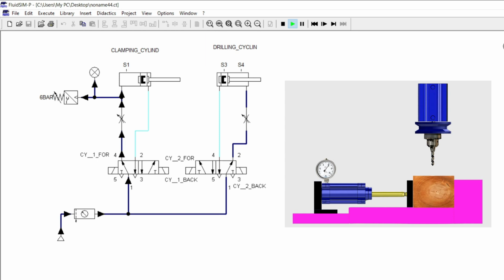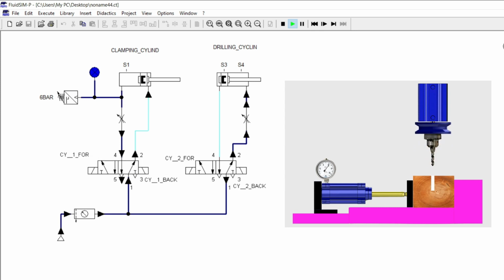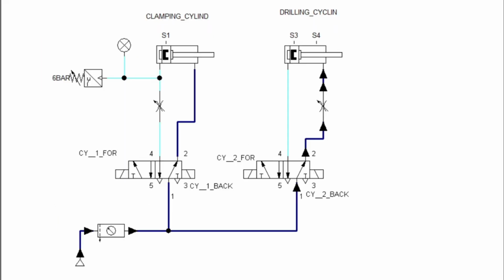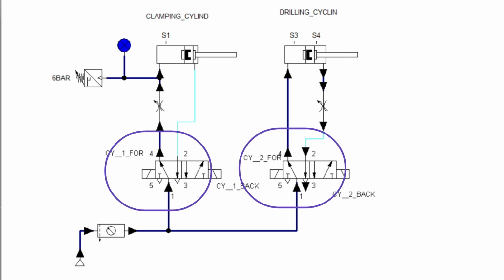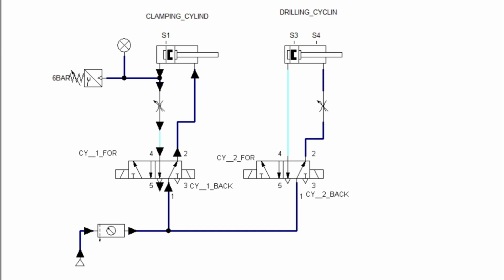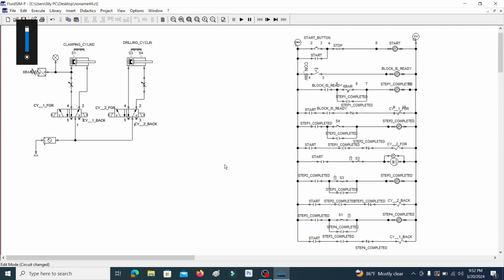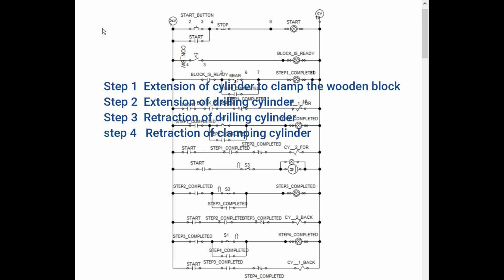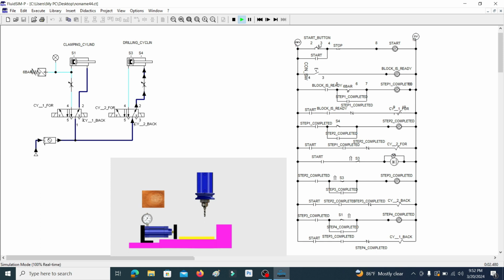Introduction to PLC Ladder Logic programing with Festo FluidSim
This PLC ladder logic programming tutorial explains how to develop a pneumatic circuit and PLC ladder logic program using FESTO fluid sim. The operation of the process is as follows:

While placing the wooden block, the contact switch is activated and produces the stating signal for the automated process. Then clamping cylinder extend and clamp the wooden block and it increases the clamping force until the cylinder pressure reaches 6 bar. Then drilling cylinder begins to extend and at the beginning of extension drilling motor also starts. Drilling cylinder extent until it reaches the cylinder front end reed switch. Then it backwards and when it reaches the back position drilling motor switches off. Then clamping cylinder backwards, and wooden block can be removed

Then machine is ready to next cycle
Two double acting cylinders are used in here as clamping cylinder and drilling cylinder. pressure switch and pressure indicator is used to detect the clamping pressure, and two 5/2-way solenoid activated directional control vales used in here. S1 sensor is used to detect the clamping cylinder back position and s3 and s4 reed switches are being used to detect the end position of the drilling cylinder.
One critical aspect to note is that a pressure sensor switch is utilized to determine the clamped position of the clamping cylinder, rather than employing a reed switch. If a reed switch were used, the signal it generates could vary depending on the size of the wooden workpiece. To circumvent such issues, a pressure sensor switch is employed. By using the signal from the pressure sensor switch, it is possible to confirm that the wooden block is securely clamped and ready for drilling.
The PLC ladder logic program for this prosses having the step sequence structure.
 Entire process is divided in to four steps
➡️Step 1 is extraction of cylinder to clamp the wooden block
➡️Step 2 is extraction of drilling cylinder
➡️Step 3 is retraction of drilling cylinder
➡️step 4 is retraction of clamping cylinder

First network is the start latch and it switch on the START memory until it reset from stop button
Second network is to detect the existence of wooden block for drilling, that signal is taken by the contact switch for this any proximity sensor also can be use. when the signal reaches it switch on the Block is Ready memory.
Third network switch on the step 1 completed memory. That memory is trigger when block is present and clamping has finished. Clamping has finished is detect by the pressure sensor switch.
Fourth network is to extract the clamping cylinder extraction condition is start memory and block is ready memory and step 1 is not completed.
Fifth network is to remember the step 2 has completed. To set the “step 2 completed memory” step 1 completed memory and sensor 4 signal should reach.
Sixth network is to extract the drilling cylinder, extraction is done when reaching the start memory and step1 completed memory and step 2 completed memory is not there.
Seventh network is to start the drill motor. Drilling motor is starts when the start memory is set and s3 sensor signal is not there. That mean drilling motor is stars at the beginning of drilling cylinder extraction.
Eighth network is to remember drilling process has finished. It triggers with step 2 completed memory and S3 sensor signal.
Nineth network is to retract the drilling cylinder, it triggers when start memory is set and step2 completed memory is set and step 3 completed memory is not set situation.
Tenth network is to remember the step4 is completed that trigger when with step 3 completed memory and s1 sensor signal.
Eleventh network is to retract the clamping cylinder that triggers when start memory set and step 3 completed memory is set and step 4 completed memory is not set situation.

After completion the one process five memory bit goes to set state
Block is ready memory
➡️Step 1 completed memory
➡️Step 2 completed memory
➡️Step 3 completed memory
➡️Step 4 completed memory
All of these memories reset when removing the wooden block because when removing the wooden block block is ready memory goose to zero and subsequent memories of Step 1 completed memory, Step 2 completed memory, Step 3 completed memory, Step 4 completed memory are goes to zero. Then machine is ready take next wooden block.

✅Top Mech Edu ✅